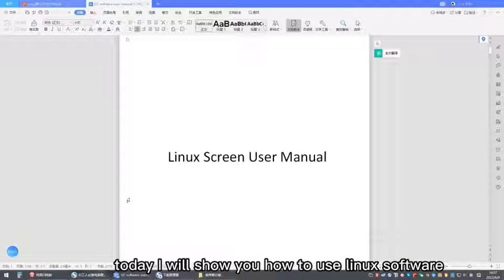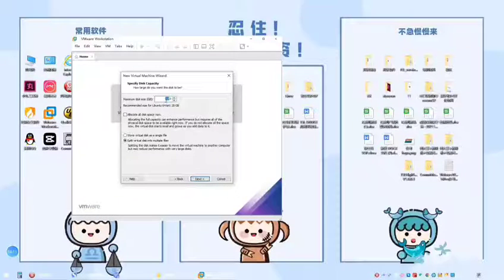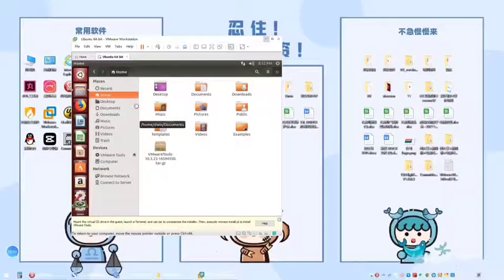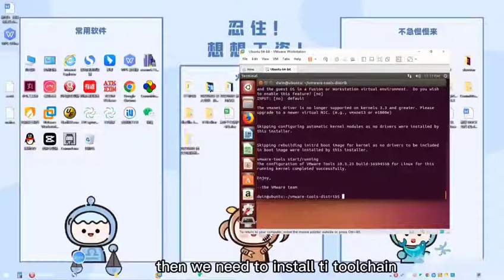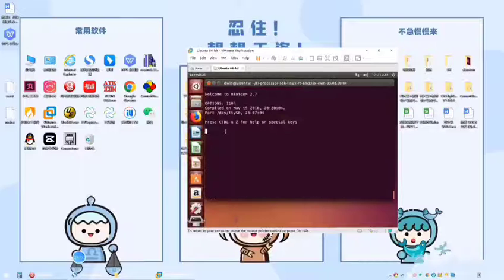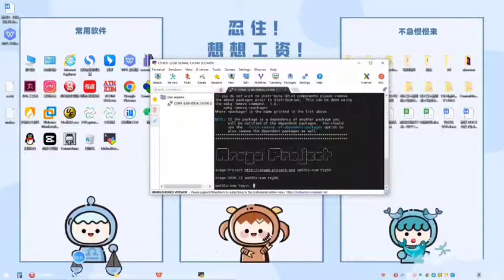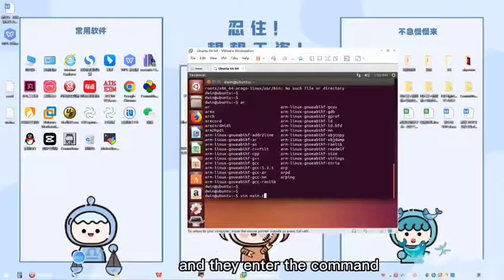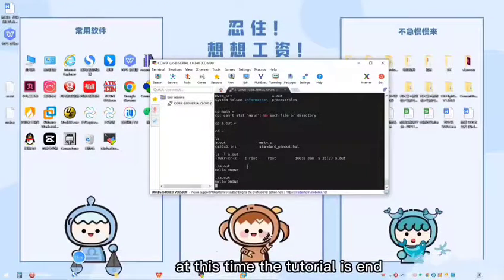Linux Screen User Manual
Dwin Linux Screen User Manual